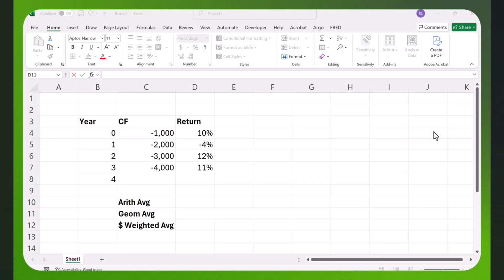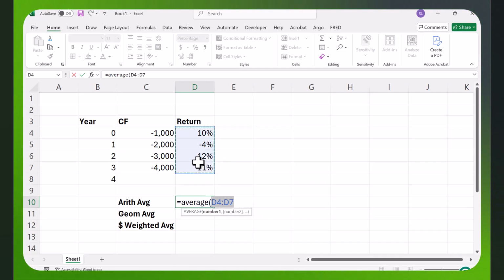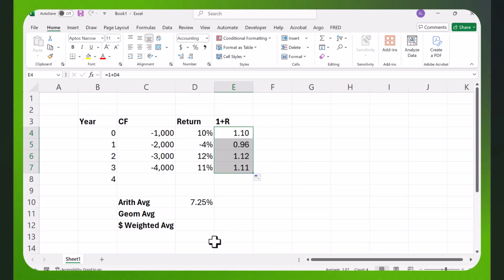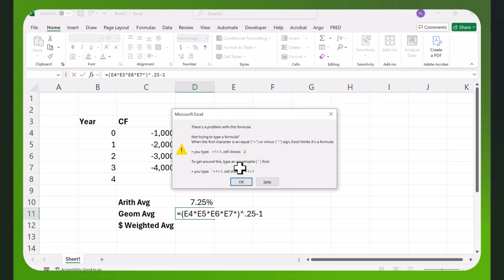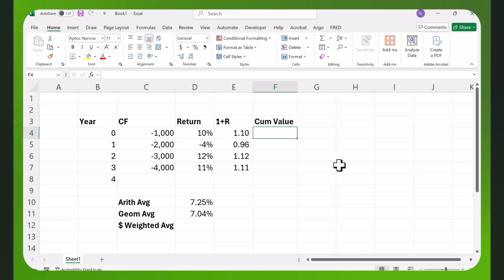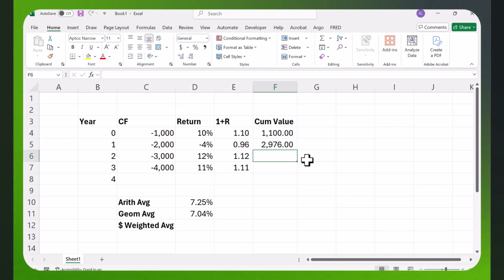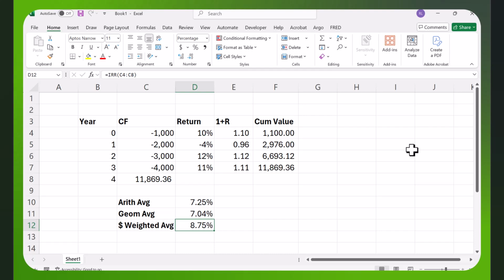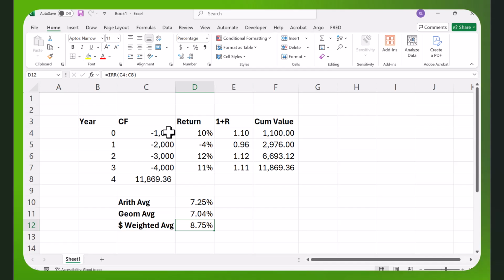Dollar Weighted Average Return